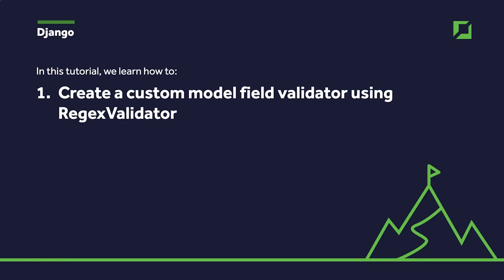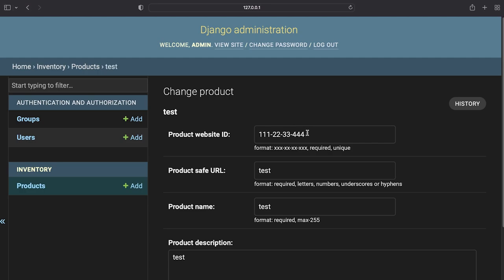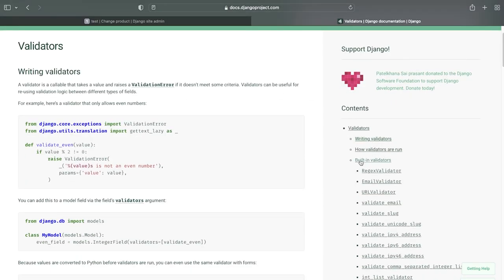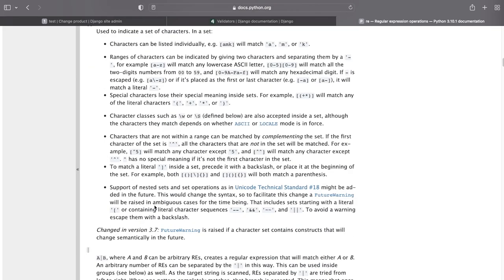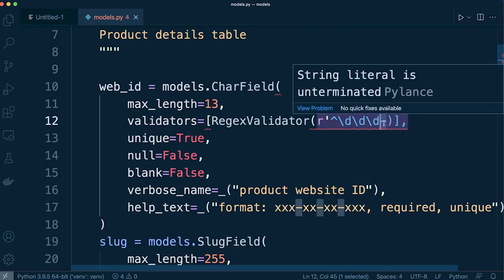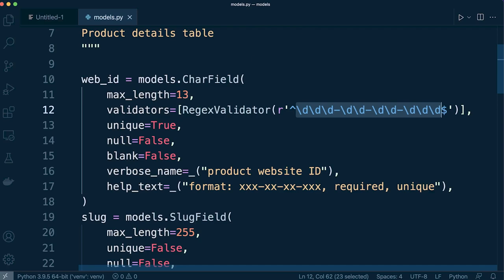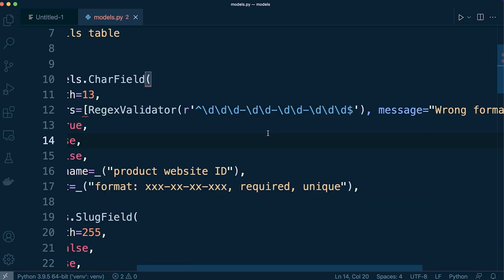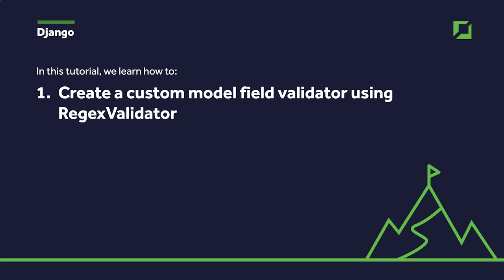Django custom field validator with RegexValidator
In this django tutorial we take a first look at a django built in model and form validator, RegexValidator. Using an existing database field we apply a custom validator to create an expected input pattern on a field.